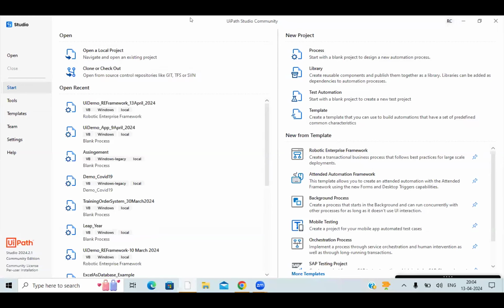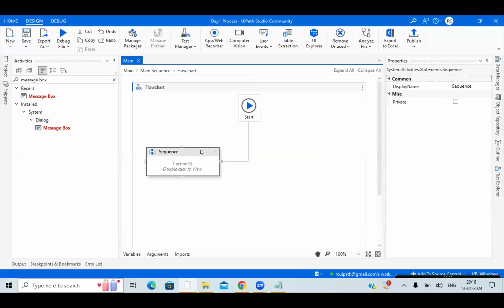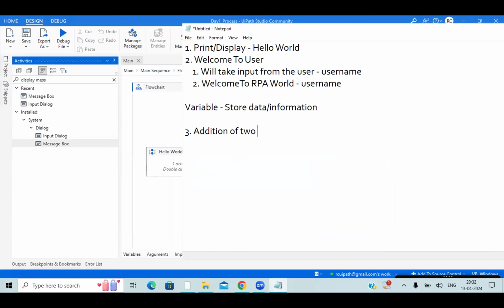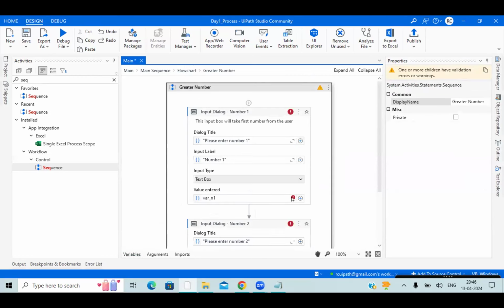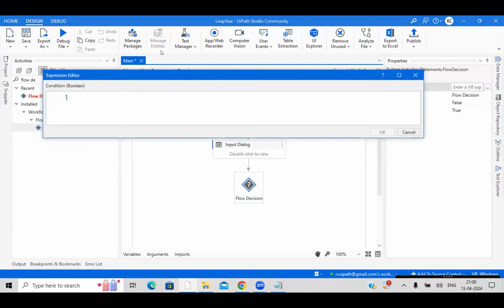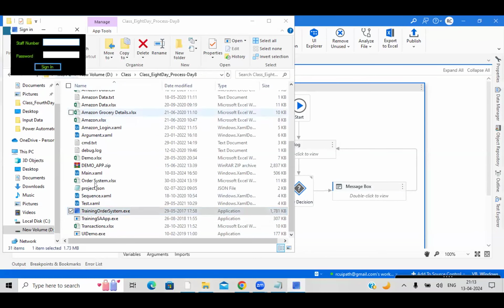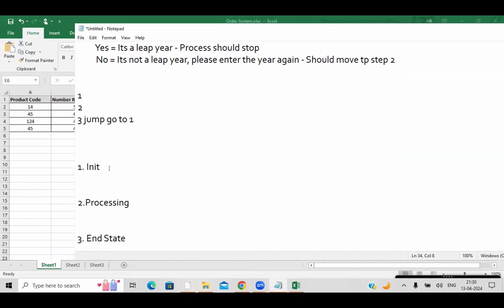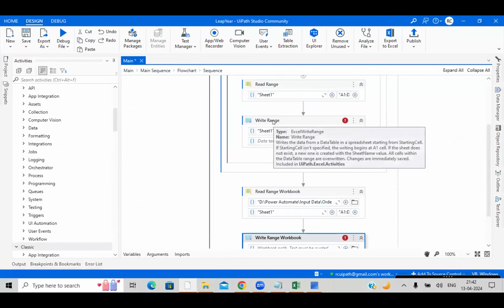RPA UiPath Basics | RPA UiPath Tutorial For Beginners | RPA Course | GuruSchools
In this Guruschool  "UiPath basic’s" you will get an introduction to the leading RPA tool - Ui Path. Towards the end, we will also be doing hands-on using Ui Path. Below are the topics covered in this Ui Path Tutorial:

1. This is a 8 Week Instructor led Online Course, 25 hours of assignment and 20 hours of project work
2. We have a 24x7 One-on-One LIVE Technical Support to help you with any problems you might face or any clarifications you may require during the course.
3. At the end of the training you will have to work on a project, based on which we will provide you a Grade and a Verifiable Certificate!

Guruschool’s  RPA training makes you an expert in Robotic Process Automation.. Robotic Process Automation is Automation of repetitive and rule based tasks. In Guruschool's RPA online training, you will learn about the RPA concepts and will gain in-depth knowledge on the UiPath tool using which you can automate the data extraction from the internet, login process, image recognition process and many more.

After completing the RPA Training, you will be able to:

1. Know about Robotic Process Automations and how it works
2. Know about the patterns and key considerations while designing a RPA solution
3. Know about the leading RPA tool i.e. UiPath
4. Gain practical knowledge on designing RPA solutions using both the tools
5. Perform Image and Text automation
6. Create RPA bots and perform data manipulation
7. Debug and handle the exceptions through the tool

Robotic Process Automation (RPA) is an automation technology for making smart software by applying intelligence to do high volume and repeatable tasks that are time-consuming. RPA is automating the tasks of a wide variety of industries, hence reducing the time and increasing the output. Some of facts about RPA includes:

1. A 2016 report by McKinsey and Co. predicts that the robotic process automation market could be worth $6.7 trillion by 2025

2. A major global wine business, after implementing RPA, increased the order accuracy from 98% to 99.7% while costs were reduced to Rs. 5.2 Crore

3. A global dairy company used RPA to automate the processing and validation of delivery claims, reduced goodwill write-offs by Rs. 464 Million